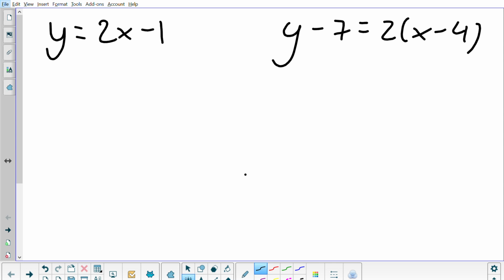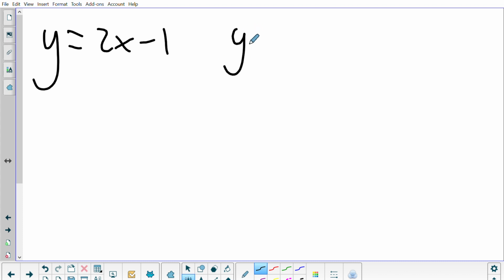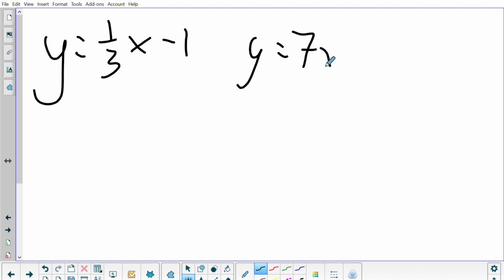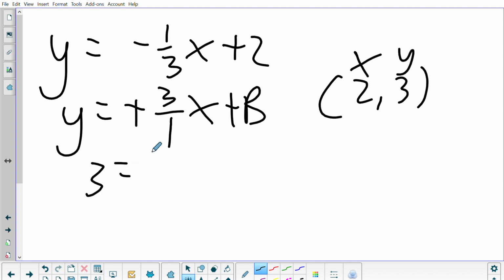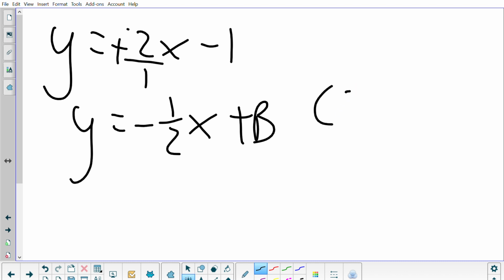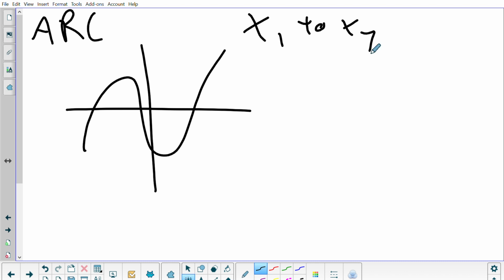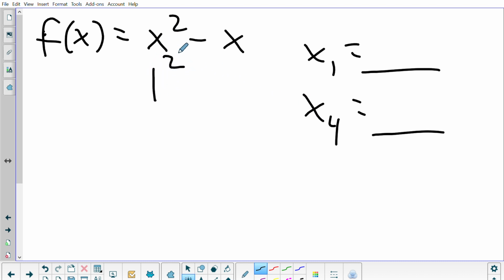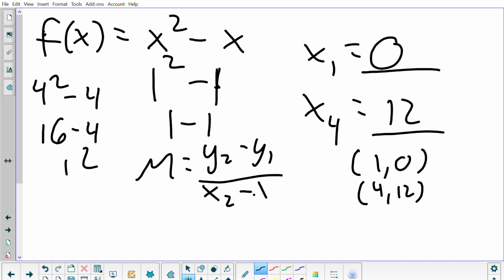cat 2 4 parallel and ARC